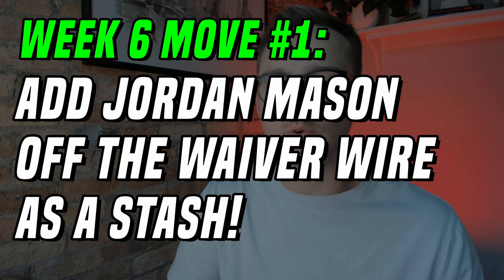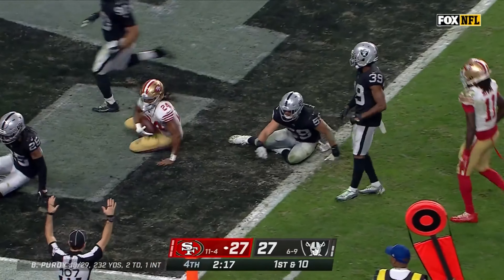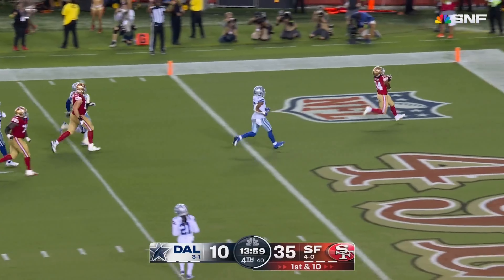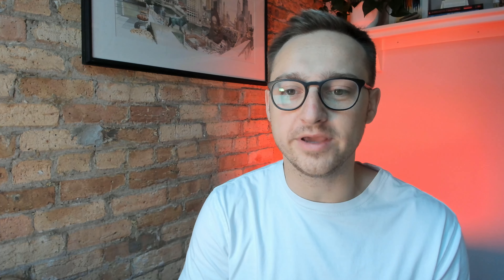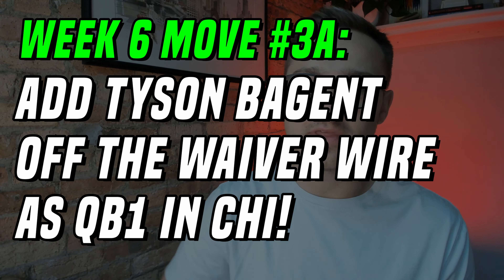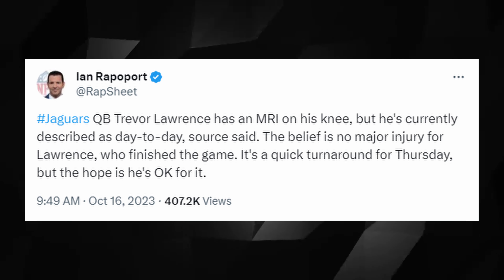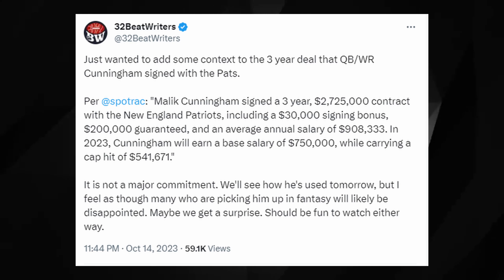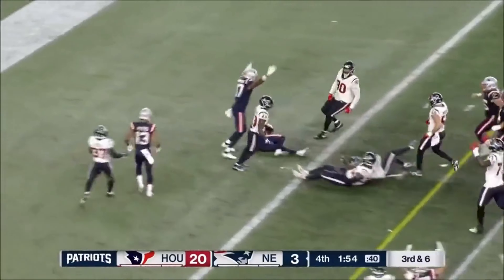5 Moves You NEED TO MAKE In Week 7! | Dynasty Fantasy Football 2023 | Nico Collins & More!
Justin breaks down 5 dynasty fantasy football moves to make before Week 7 of the 2023 NFL fantasy season! Talking about Jordan Mason, Craig Reynolds, Nico Collins, Brian Robinson, and more.

Become a DLF PREMIUM member and gain access to the best dynasty content in the industry, including articles, ADP, rankings, tools, and more!

Chapters
00:00 - Move #1: Add Jordan Mason!
00:58 - Move #2: Add Craig Reynolds & Devine Ozigbo!
02:09 - YouTube Memberships!
02:31 - Move #3: Add These QBs!
04:37 - Move #4: Look to Sell Nico Collins!
05:55 - Move #5: Look to Sell Brian Robinson!

Justin - @Justin_14P
DLF - @DLFootball